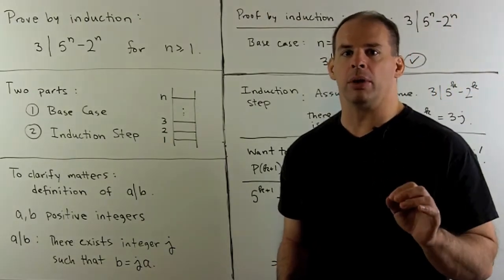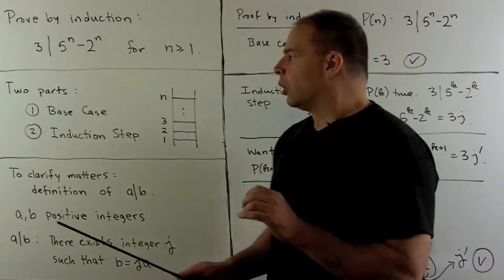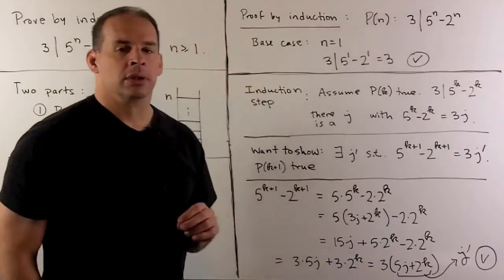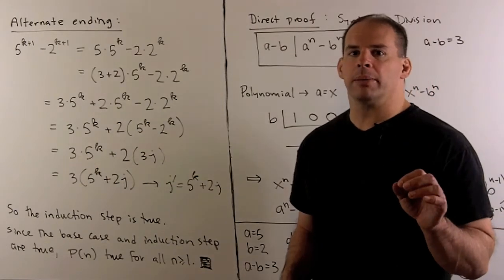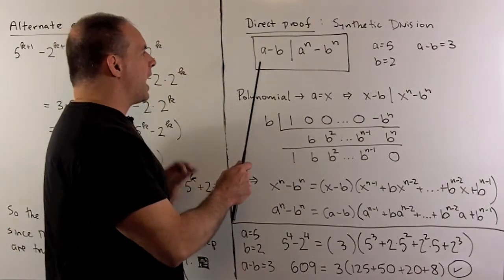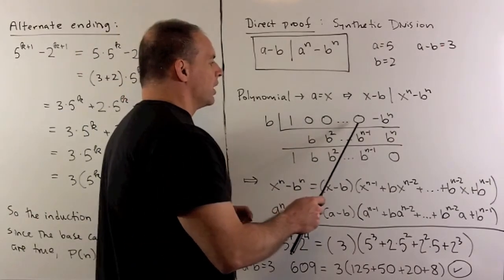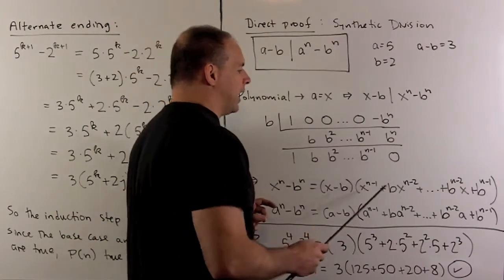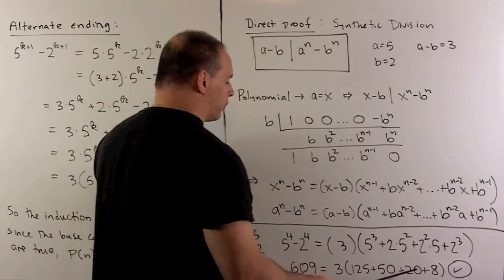Example of Proof by Induction 2: 3 divides 5^n - 2^n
Precalculus:  We consider a proof by induction with divisibility.  Show for all n gt 1 that   3 divides 5^n-2^n.  The bookkeeping i simplified by using the definition of divisible.  We also show where this class of equations come from.